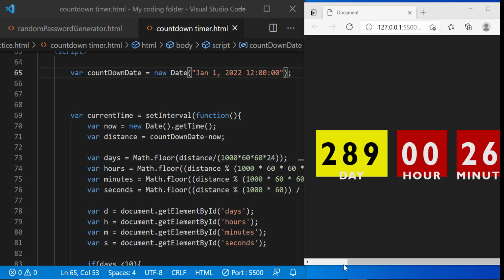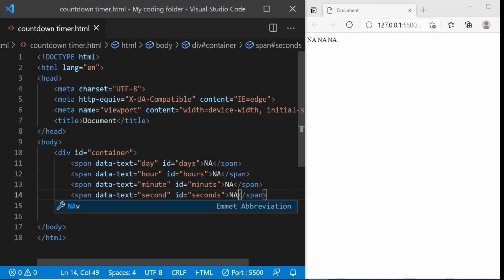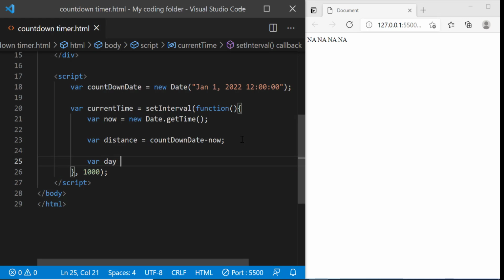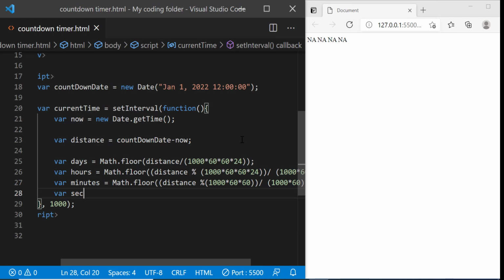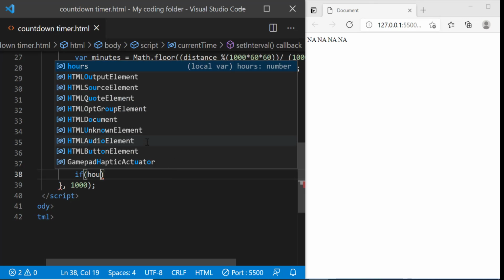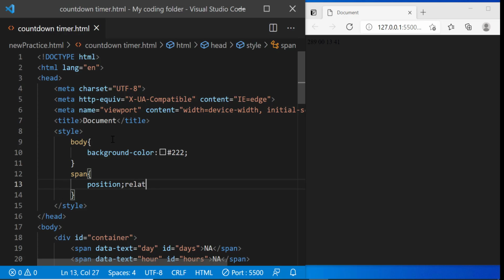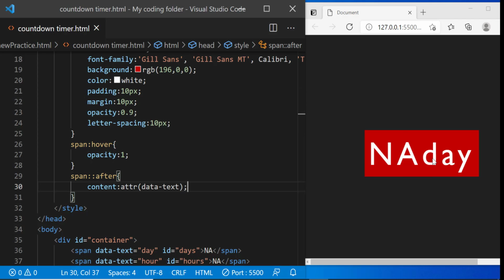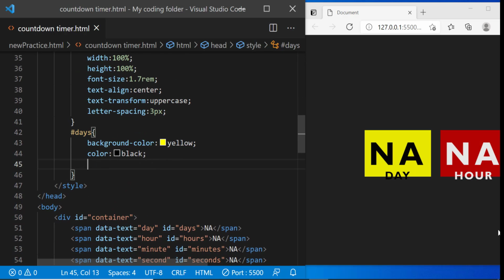Javascript Countdown Timer Tutorial